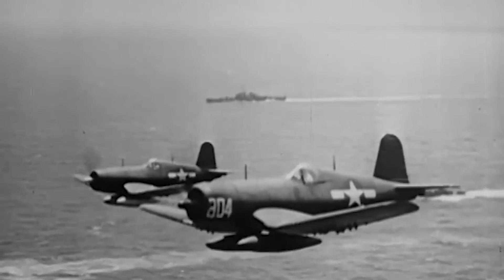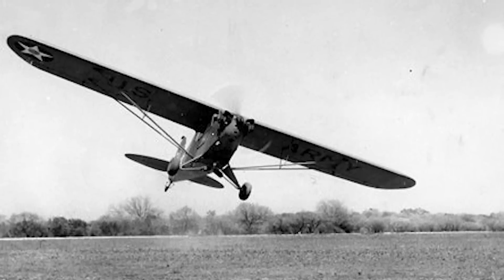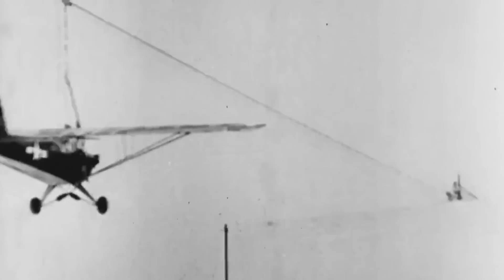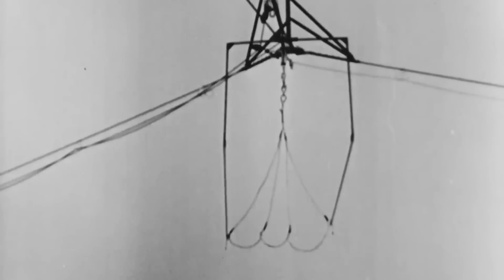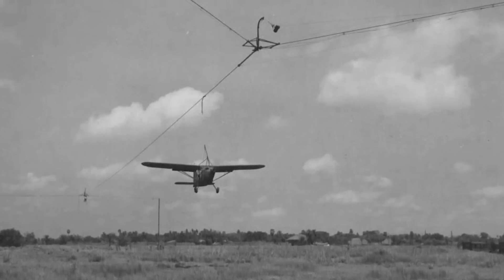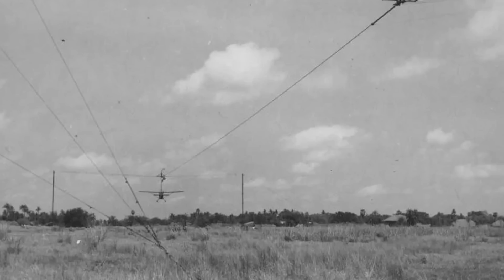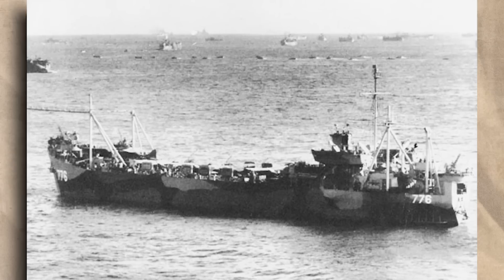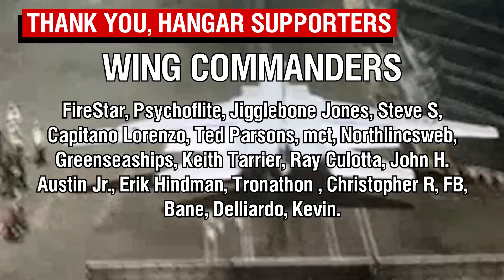An Aircraft Carrier Without A Deck? | The Remarkable Brodie Landing System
Today we're taking a look at the remarkable Brodie Launch System. This device could be used on land or aboard ships, and it was designed to provide accessibility for light aircraft in extremely remote locations during WW2.

Sources:
Flight Magazine, December 1913.
Flying Magazine, October 1985.
Brodie System Book #6, Department of Defence (~1946)

Video footage courtesy of the National Archives (much love to them)